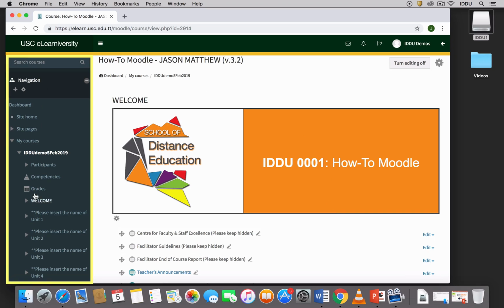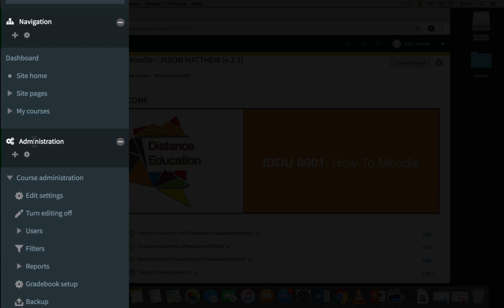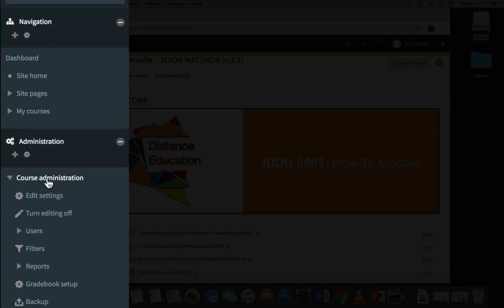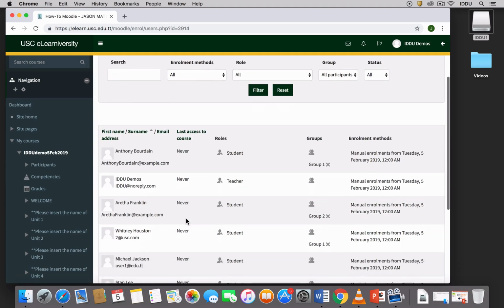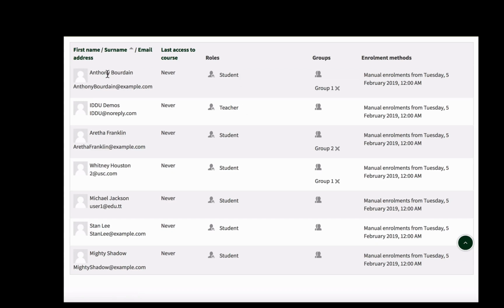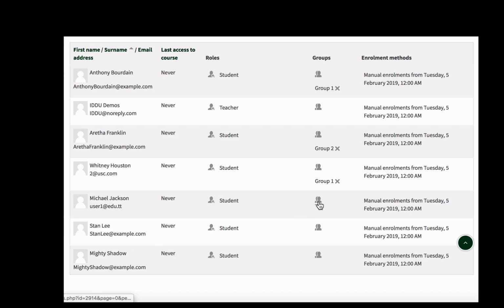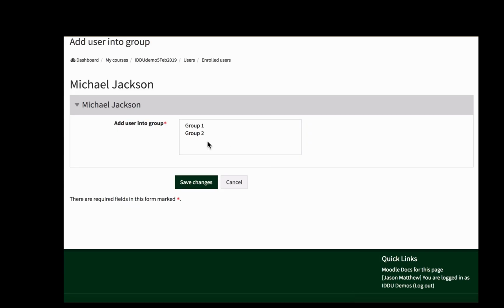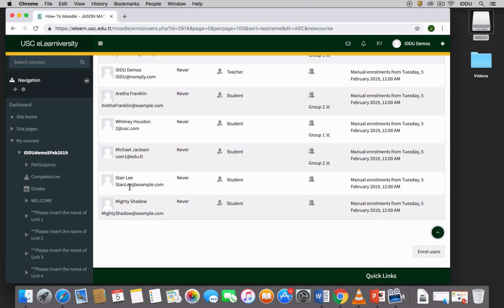Enroll Students in Groups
This video applies to courses that are using groups. In this video, we are resolving the issue where students are enrolled in a course but are not enrolled in any of the groups created for the course. This issue needs to be resolved promptly as these students who are not enrolled in groups will not be able to participate in the activities of the course such as – assignments, forums, and quizzes.